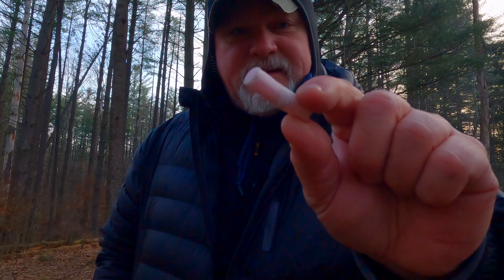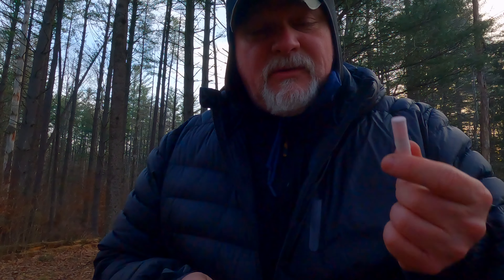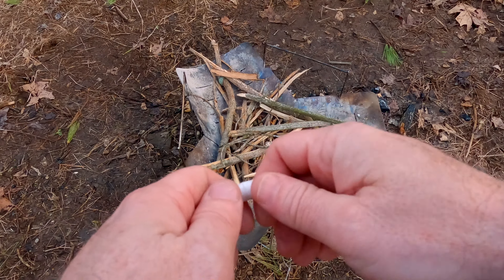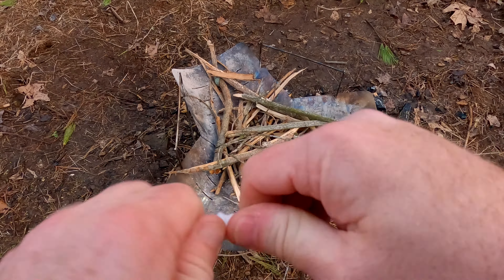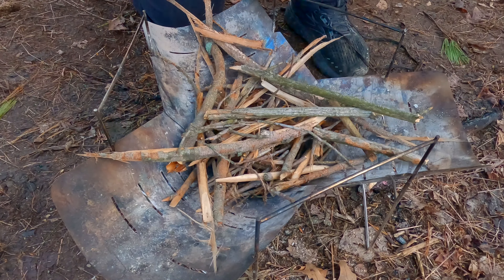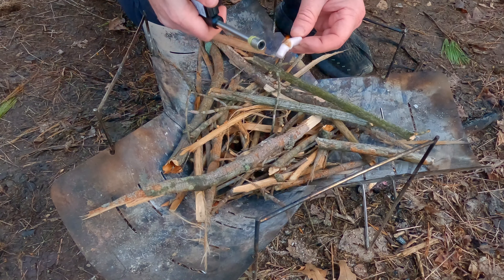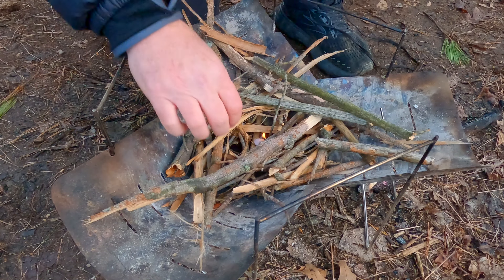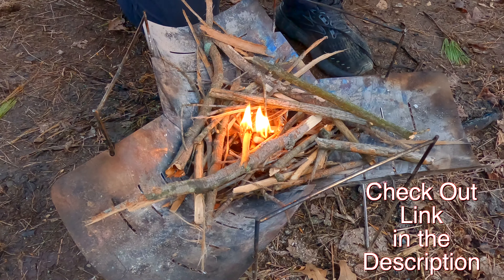Bigfoot Bushcraft Firestarters ~ My Favorite Way to Start a Campfire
I have been using these firestarters for about a year now and I love how light, easy to use, and convenient they are. In this video, I show how to use them to get my backcountry breakfast fire started.

Want to earn money uploading videos? It is an awesome platform for videos

If you are looking for great budget outdoor gear, check out this

These cost you nothing to use but I get a small percentage of your sale when you buy products through them. Thanks so much. I now have my own Amazon Influencer StoreFront if you would like to see other products I use.

What I use to film:
DJI Mavic Air 2
DJI Mavic Mini 2
GoPro Hero 10
GoPro Hero 9 Black
iPhone 13 Pro
Sony a6600
Beast Grip Pro